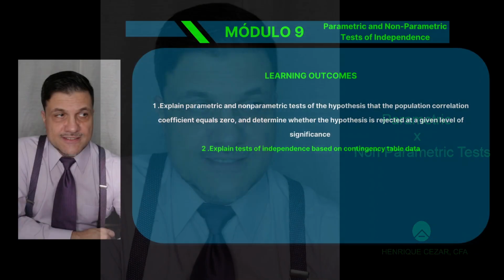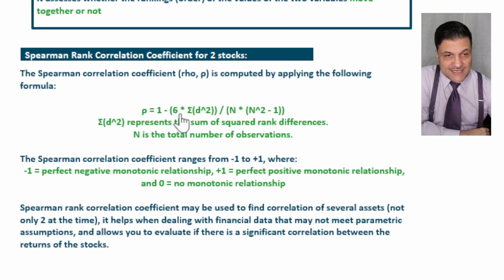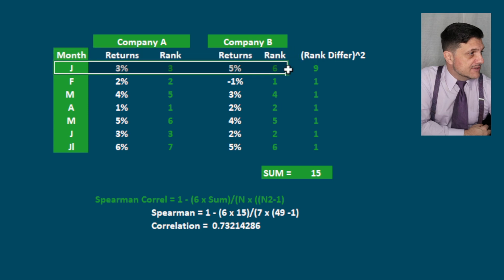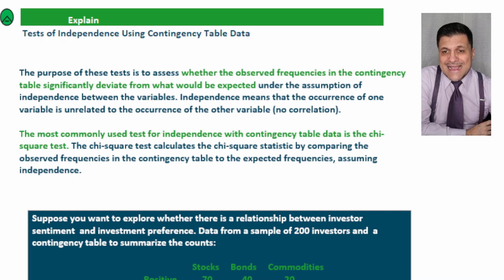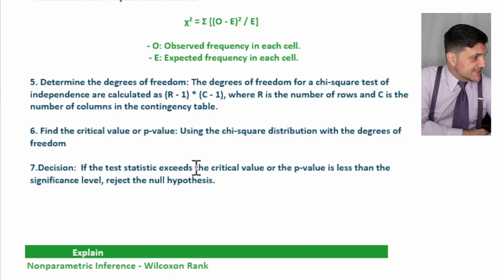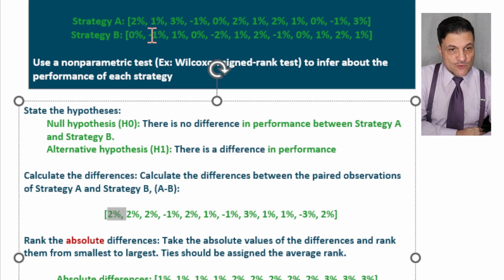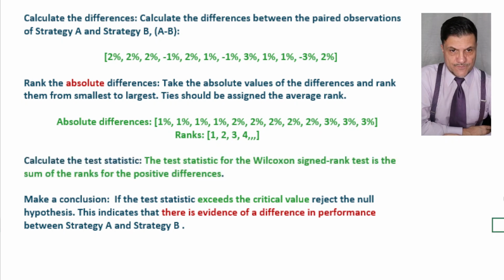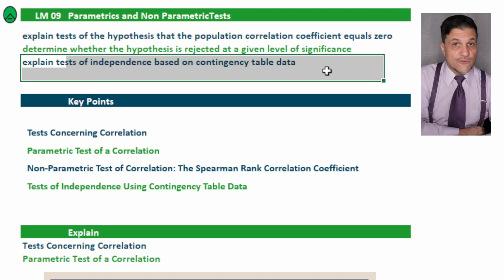paramteric non parametric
In statistics, parametric and non -parametric methods are used for data analysis, but with different approaches and assumptions.
Both methods are approached in exams such as CFA® (especially level I and II), and their correct application is essential for solid financial analysis.

📘 Want to learn in practice?